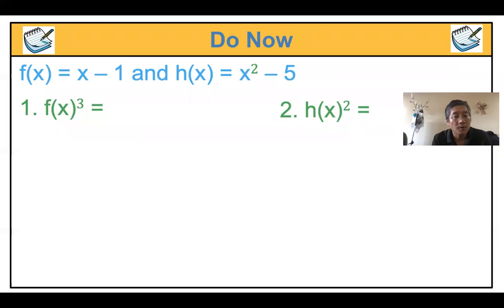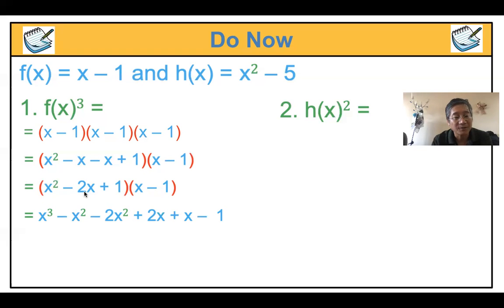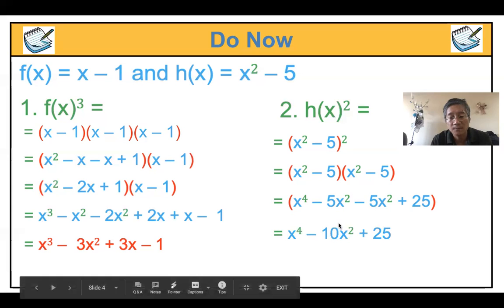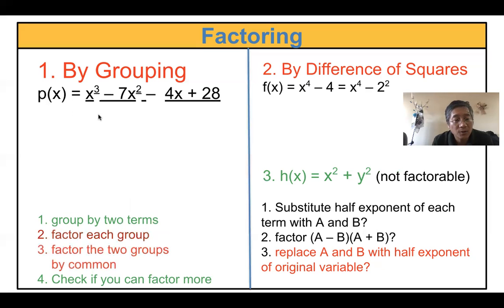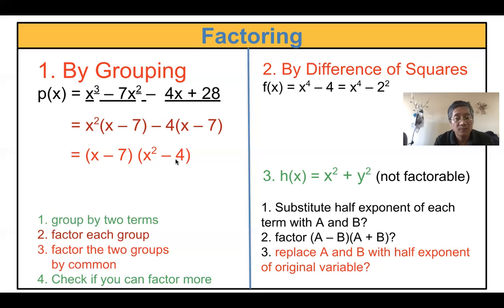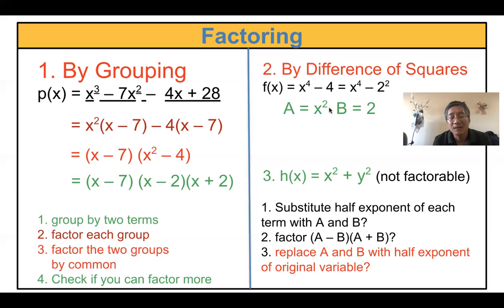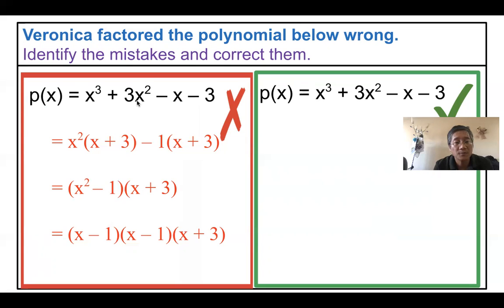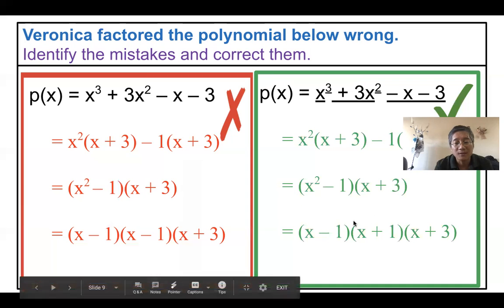5 1A Factor Polynomials by Grouping